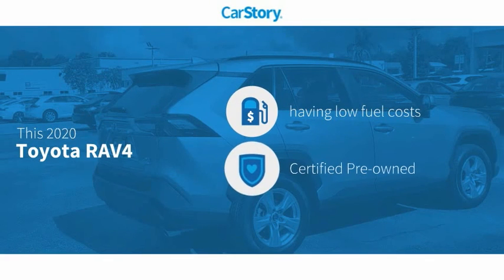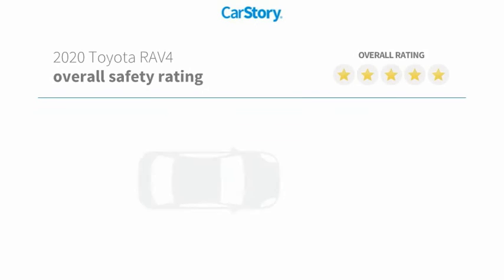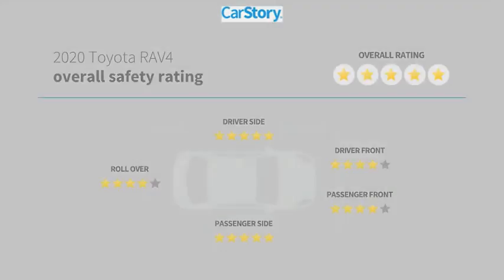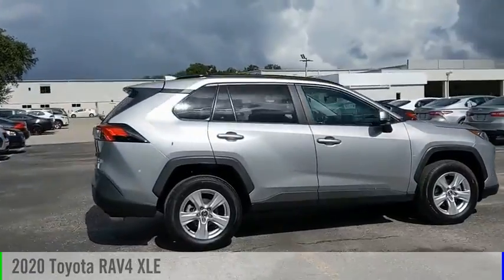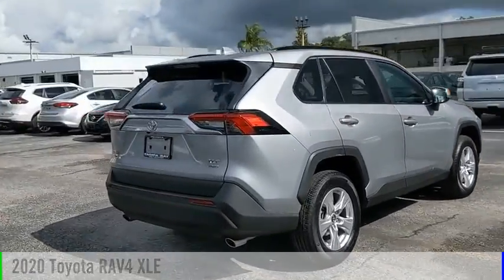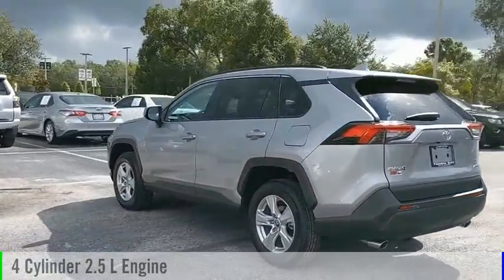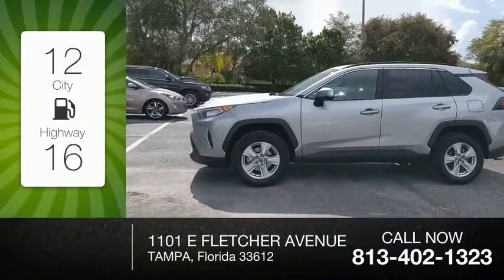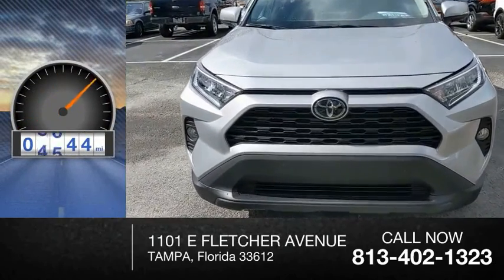2020 Toyota RAV4 C074928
2020 Toyota RAV4 XLE

TOYOTA CERTIFIED!! FREE HOME DELIVERY!! One Owner Clean Carfax Certified, Balance of Factory Warranty, Sunroof / Moonroof / Panoramic, Backup Camera, Alloys, Florida Owned, Silver Sky Metallic RAV4 XLE AWD / 4x4 / 4wd 8-Speed Automatic 2.5L 4-Cylinder DOHC Dual VVT-i, Quite possible Best Value on the market, Buy with Confidence at Toyota of Tampa Bay!25/33 City/Highway MPGToyota Certified Used Vehicles Details:* Limited Comprehensive Warranty: 12 Month/12,000 Mile (whichever comes first) from certified purchase date. Roadside Assistance for 1 Year* Warranty Deductible: $50* Transferable Warranty* 160 Point Inspection* Roadside Assistance* Powertrain Limited Warranty: 84 Month/100,000 Mile (whichever comes first) from TCUV purchase date* Vehicle HistoryTOYOTA OF TAMPA BAY ADVANTAGE At Toyota of Tampa Bay, you receive exclusive features and benefits to both enhance and protect your vehicle. From protective coatings for you paint, headlights, and interior surfaces such as surface sanitation to nitrogen tire service and roadside assistance, we provide you the MOST VALUE for your money. GUARANTEED! (See dealer for more details) Toyota of Tampa Bay near Brandon and Wesley Capel is a full-service dealership that offers a wide variety of services to our visitors and guests. Just one visit and you'll see just how dedicated we are to your complete satisfaction. We have a friendly and knowledgeable staff ready to help you every step of the way. Whether it's sales, service, body shop or financing, you'll always get the attention you deserve from Toyota of Tampa Bay. We are located at 1101 E Fletcher Ave Tampa, FL 33612. Fast, Friendly, Fair & Fun! Final vehicle sale price subject to safety inspection costs, certification costs and repair order costs. All offers are mutually exclusive. All vehicles subject to prior sale. See dealer for complete details.